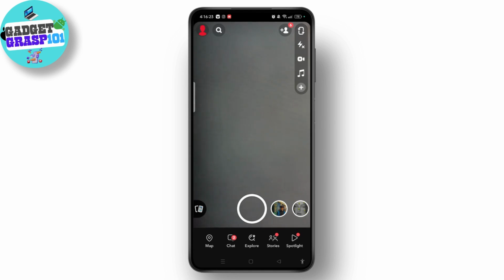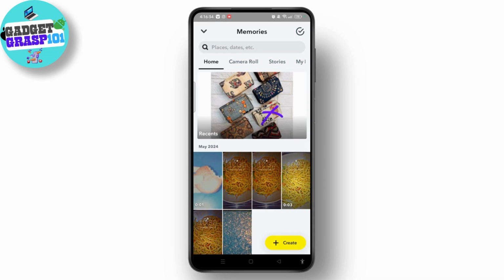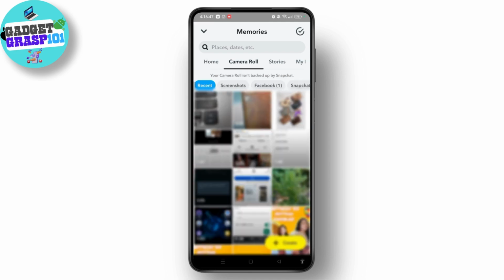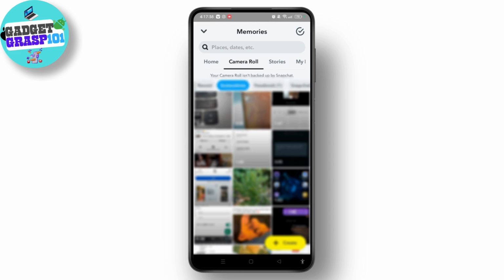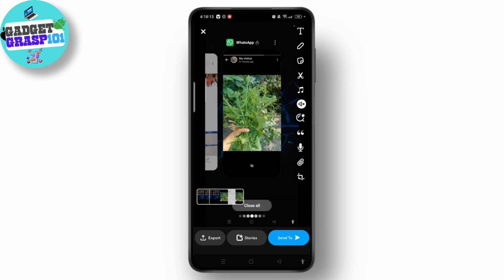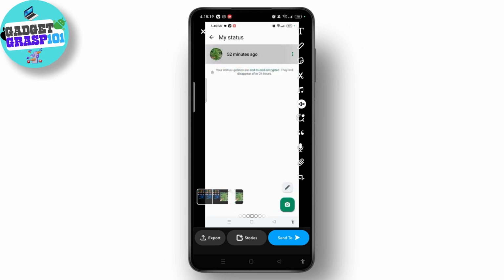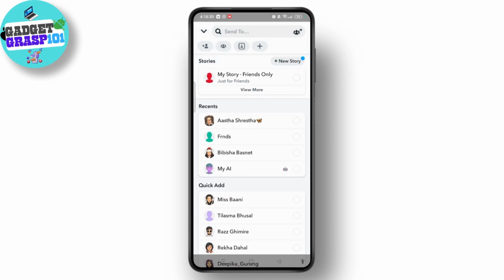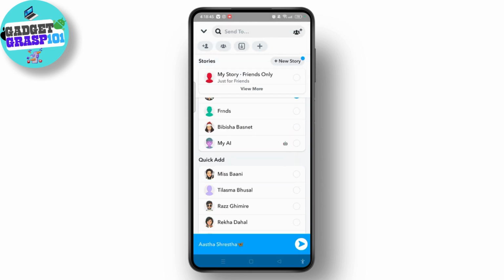How to Send Photo/Video as a Snap from Camera Roll!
Learn how to send a photo or video as a Snap directly from your camera roll in this easy-to-follow tutorial. Whether you're looking to share moments from your gallery or add older content to your Stories, we've got you covered!

In this video, you'll discover how to send photos and videos from your camera roll as Snaps on Snapchat. We'll walk you through the steps to send them just like you would with live captures.

Timestamps:
0:00 Introduction
0:30 Step 1: Accessing Your Camera Roll
0:50 Step 2: Selecting the Photo or Video
1:10 Step 3: Sending as a Snap

send snaps from camera roll,
send snapchat video from camera roll,
how to send pictures as snaps on snapchat